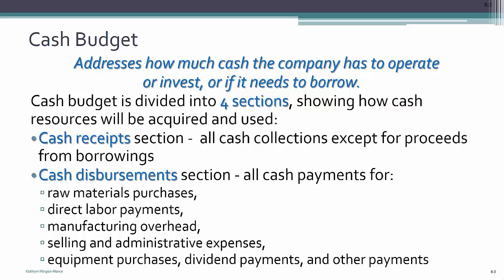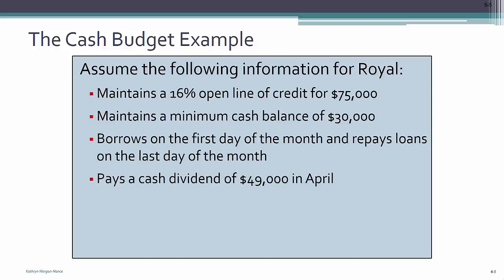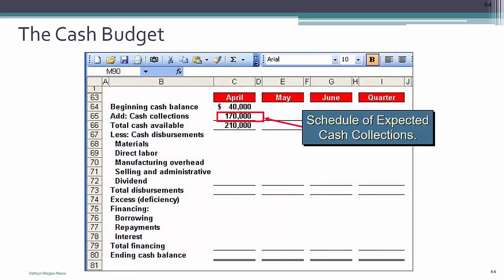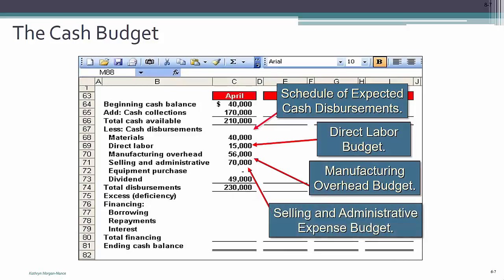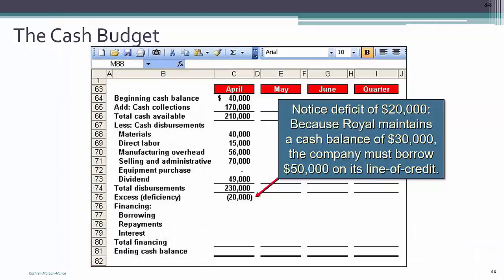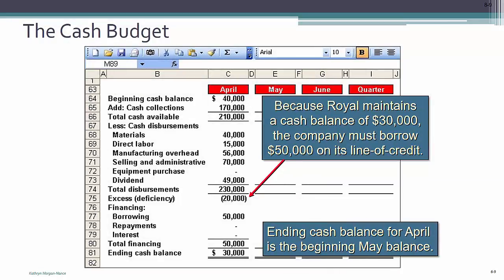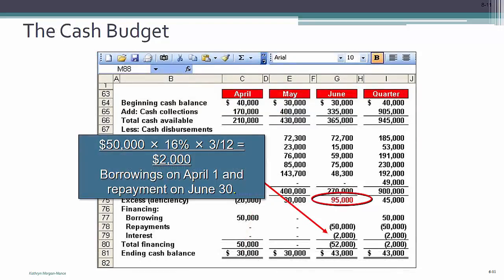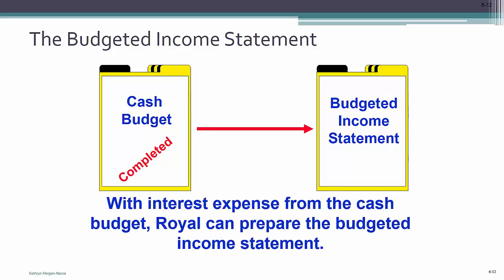Profit Planning - Part 5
The cash budget - one of the most important budgets - is discussed in this presentation.

Table of Contents:

00:00 - Introduction
00:22 - Part 5:  Cash Budget
00:23 - Cash Budget
01:20 - Cash Budget (continued)
01:43 - The Cash Budget Example
01:45 - The Cash Budget Example
02:28 - The Cash Budget
02:29 - The Cash Budget
02:58 - The Cash Budget
02:59 - The Cash Budget
03:50 - The Cash Budget
03:51 - The Cash Budget
03:51 - The Cash Budget
04:22 - The Cash Budget
04:24 - The Cash Budget
04:50 - The Cash Budget
04:51 - The Cash Budget
05:08 - The Cash Budget
05:09 - The Cash Budget
05:49 - The Budgeted Income Statement
05:50 - The Budgeted Income Statement